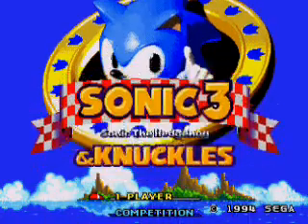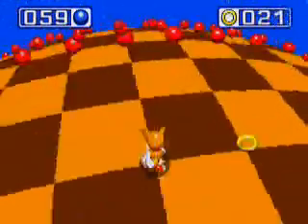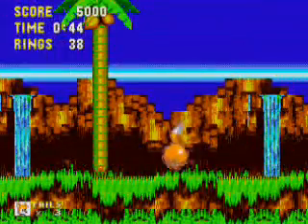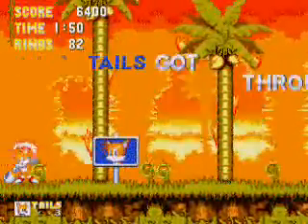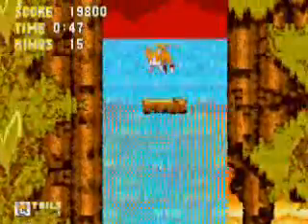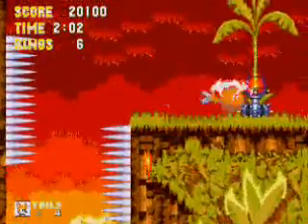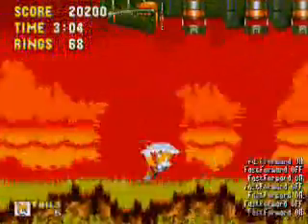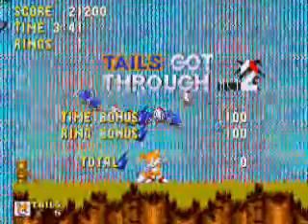Let's Play Sonic 3 & Knuckles (as Tails) 27 - Angel Island Zone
Tails' playthrough seems to be going much quicker.